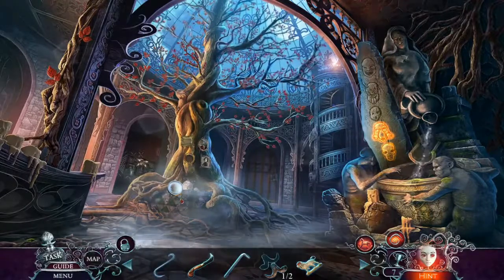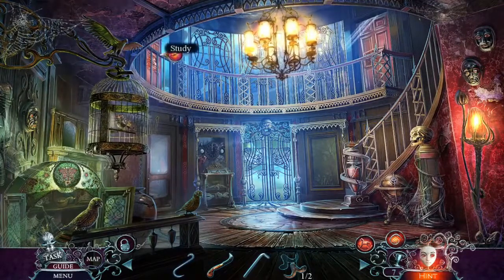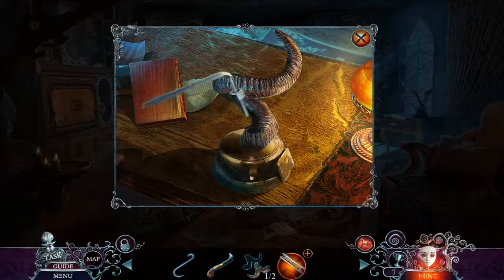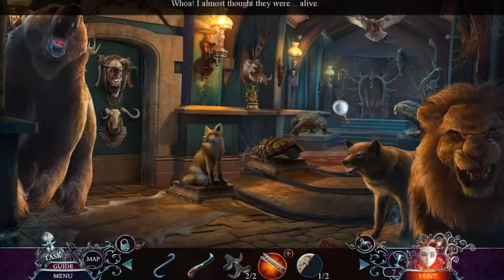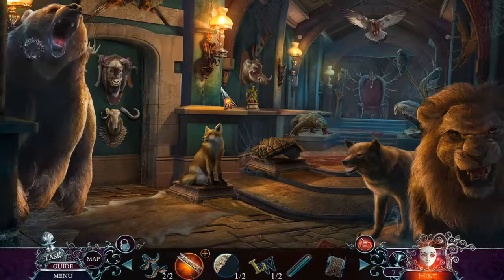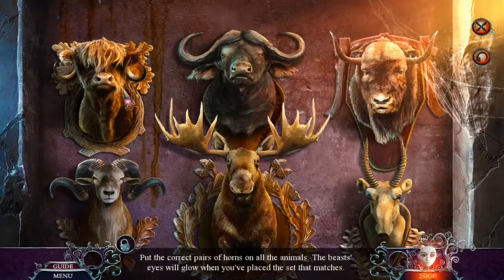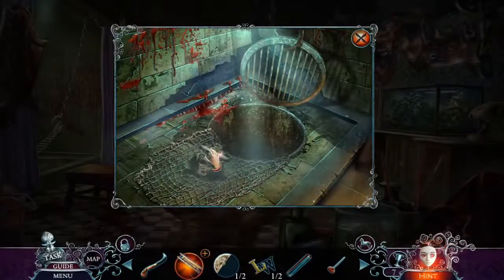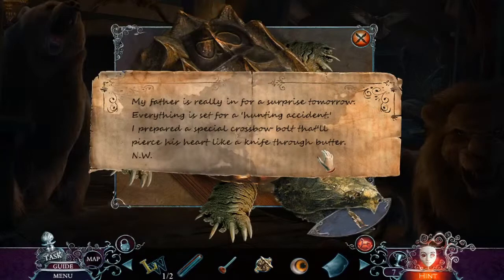Phantasmat 5: Behind the Mask CE w/CodeMaster Chapter 9 (Exotic Games)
Welcome back to Phantasmat number 5 of this scary series. This game is my personal favorite if anyone wants to take an interest in playing this particular game.

Story: Welcome to the Ward family reunion! The Ward estate is in disrepair and its inhabitants are just as damaged. But they are your family, aren’t they? You’ll soon discover that being a member of this family isn’t just challenging – it could be deadly! Search through level after level of hidden objects and mini-games to unlock the secrets of the Ward Estate. Will you survive? Or will this family reunion be your last?

Chapter Synopsis: After dealing with Claude, I make my ways up to Norman's study which seems so far at first a normal room with hunting trophies. But when discovering a secret passage way to a workshop, things tell me that I'm next on Norman's list of prey.